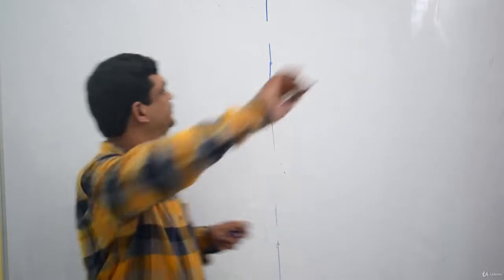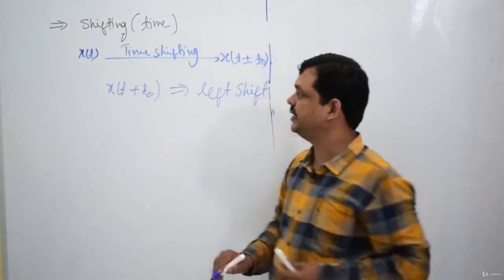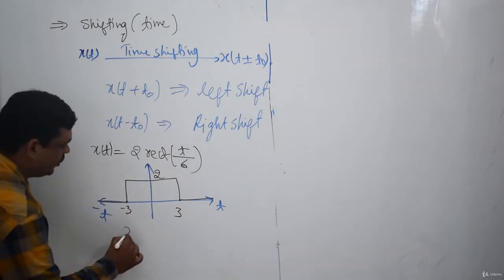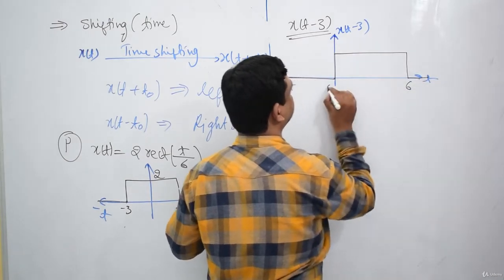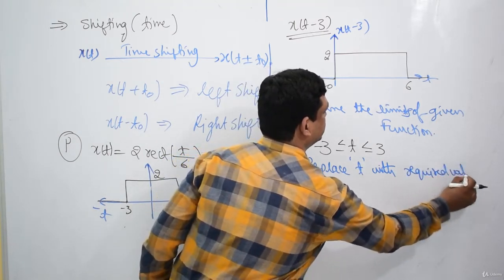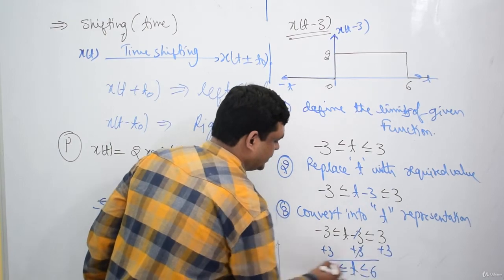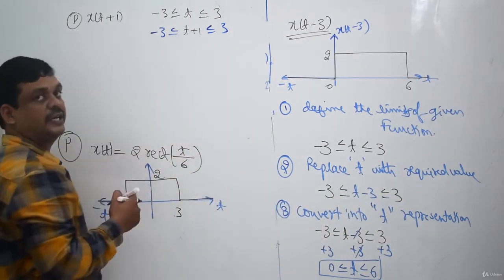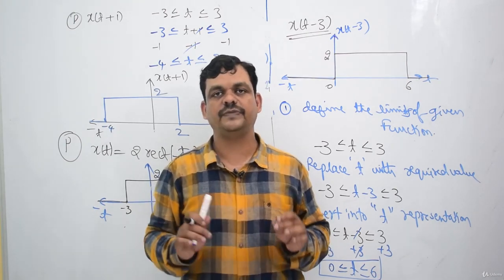008 8 How to perform operations on Signals